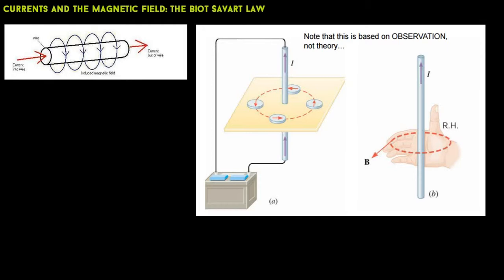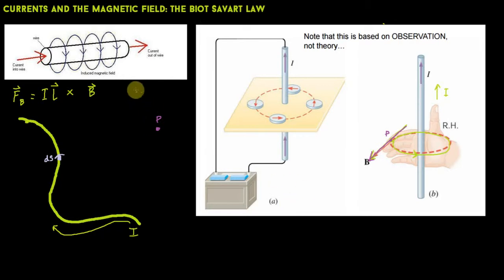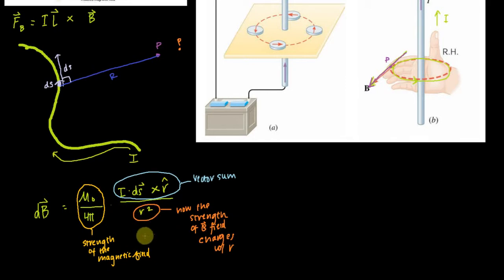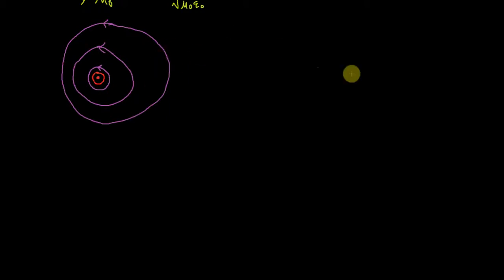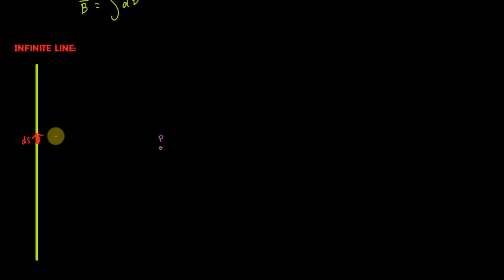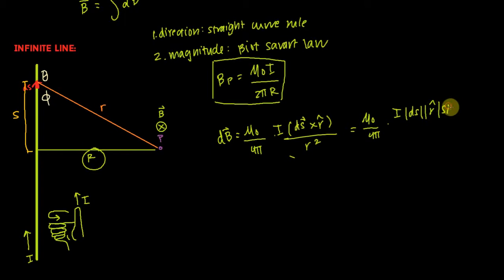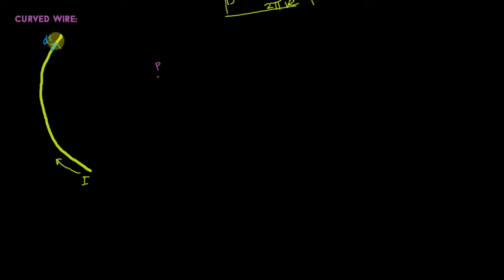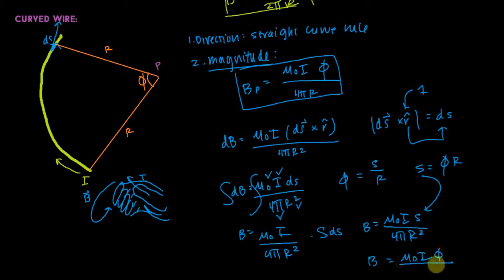Currents and the Magnetic Field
This video covers the Biot Savart law and determinng the magnetic field due to a current in a wire.